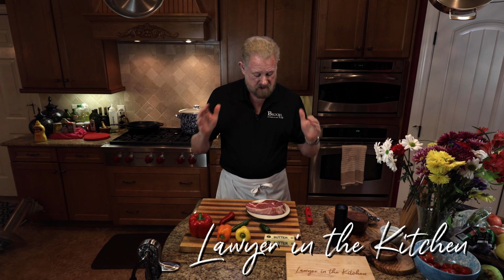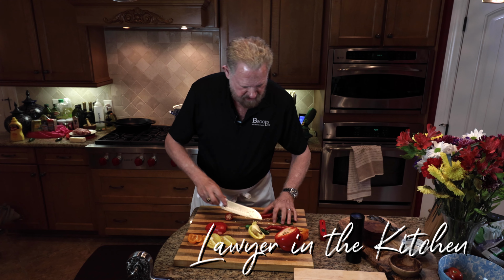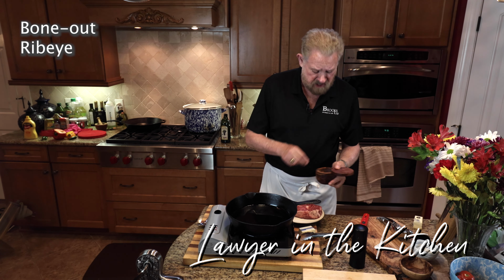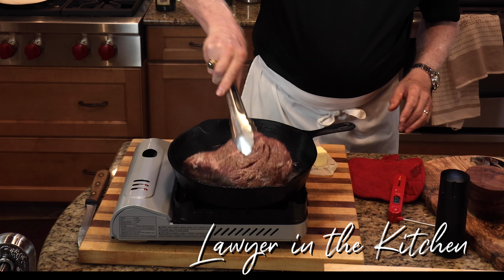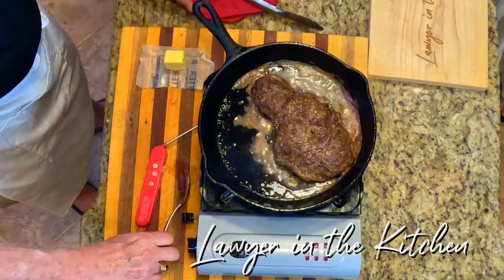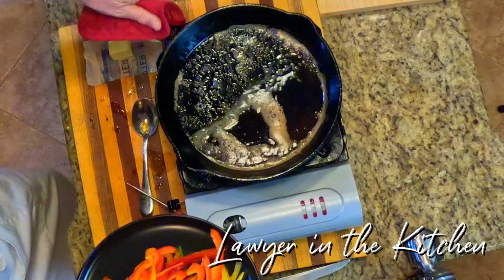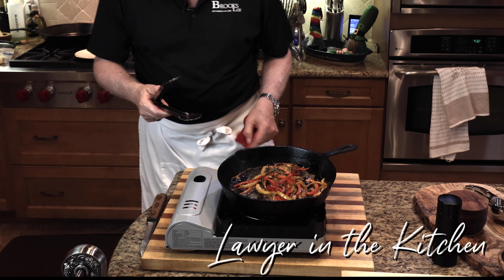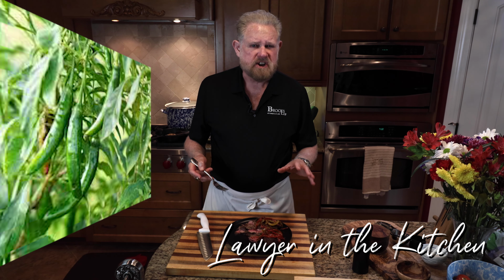Butter Basted Steak & Spicy Peppers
You will LOVE this steak!